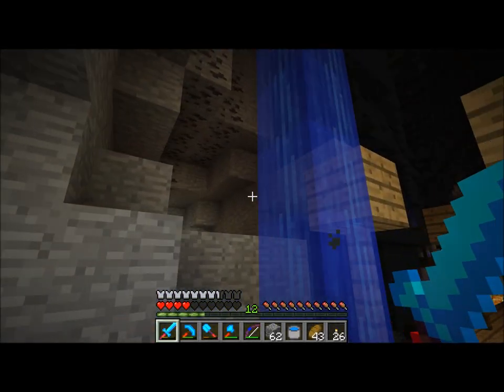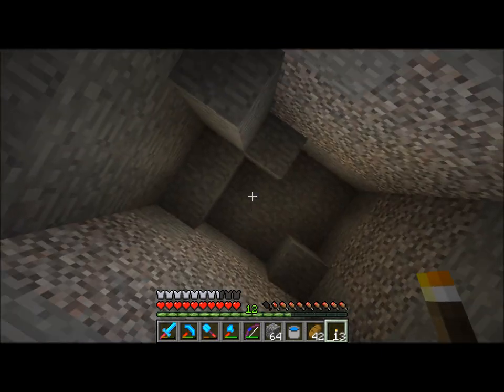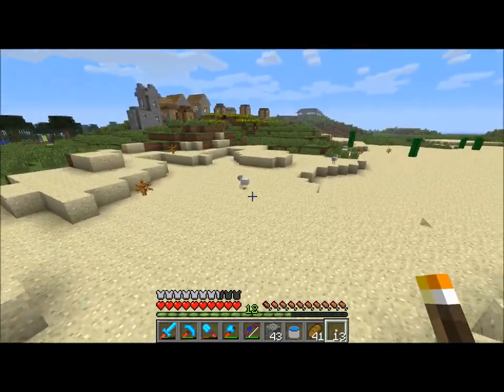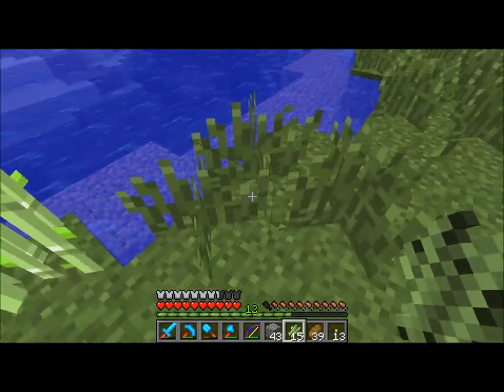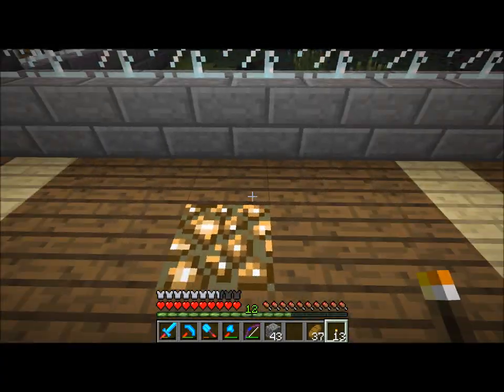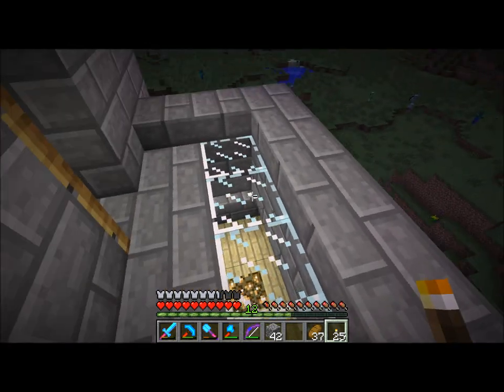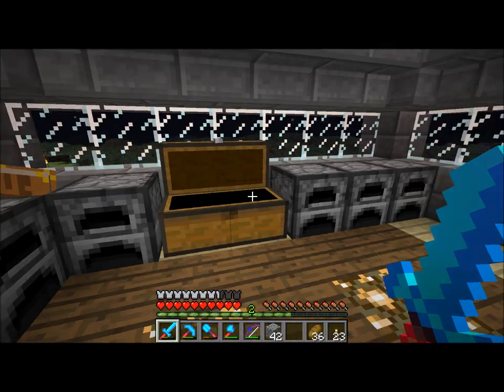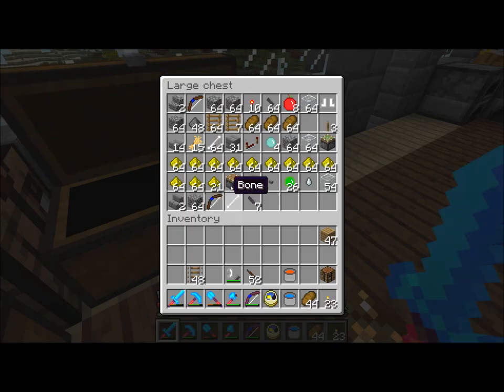Minecraft with Anexes S2E13 (Look what I found!)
I found something!
(Did you think I was going to give it away in the description?)